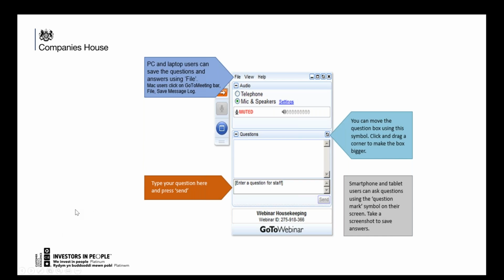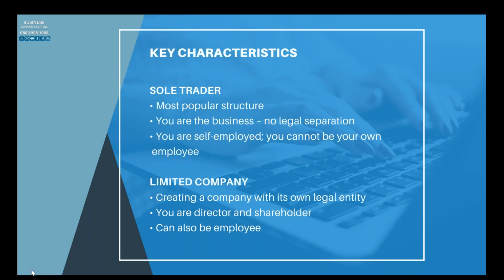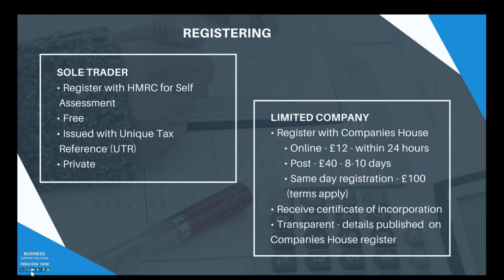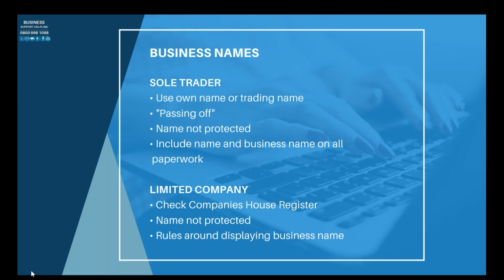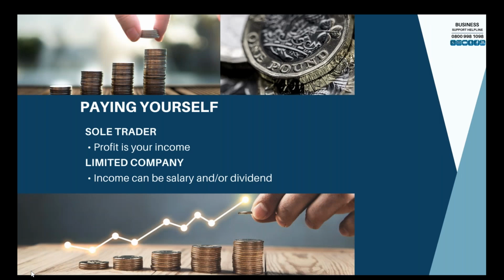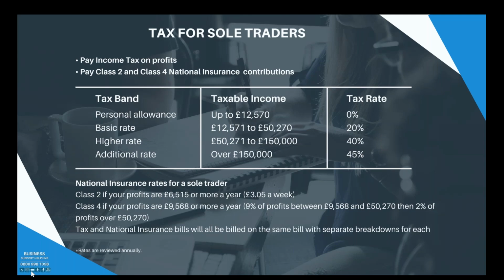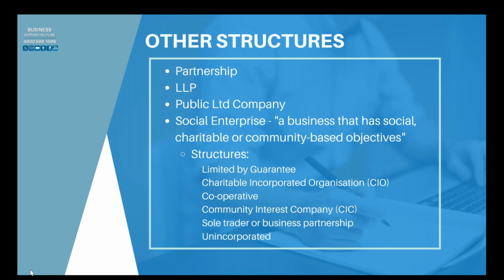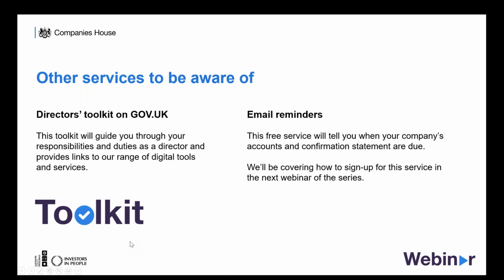Webinar: Choosing the right legal structure for your business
From sole trader to limited company, different business structures have different responsibilities.

This 30-minute webinar recording will help you decide the right type of business structure for you. In this webinar, we are joined by experts from the Business Support Helpline.

Webinar recorded 16 June 2021.